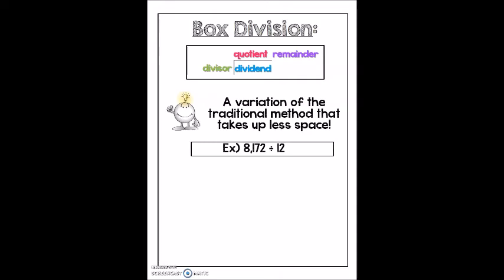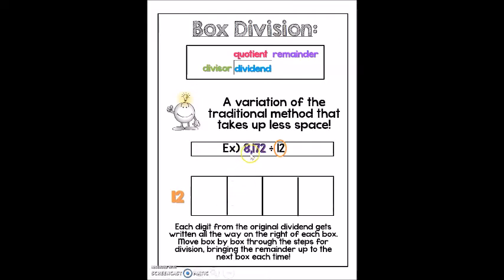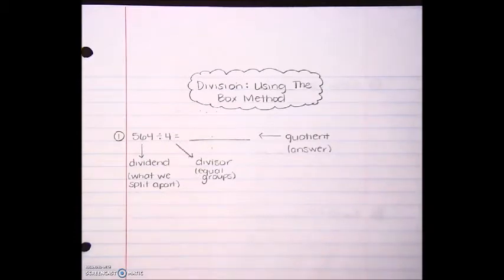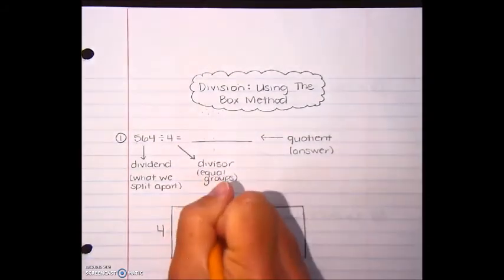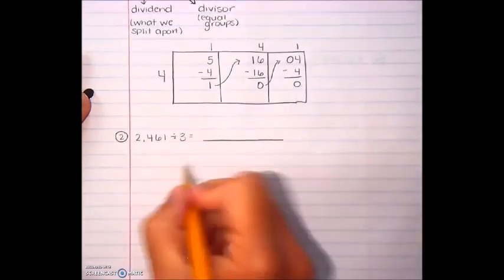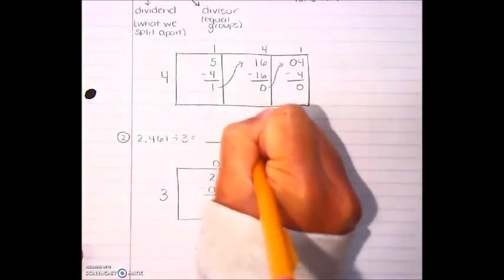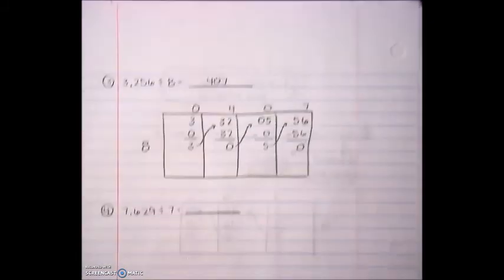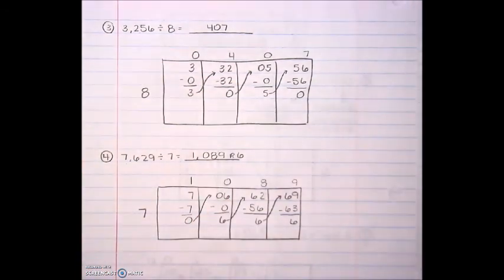2.2 Box Method